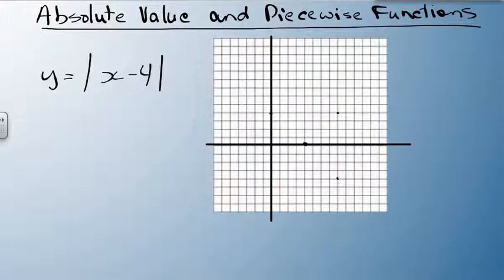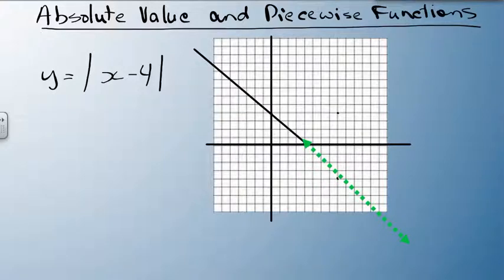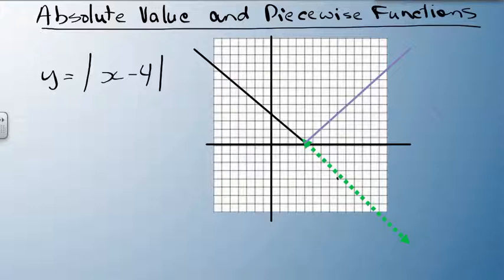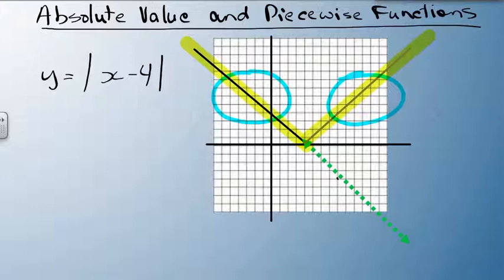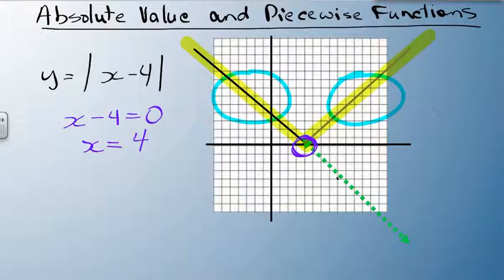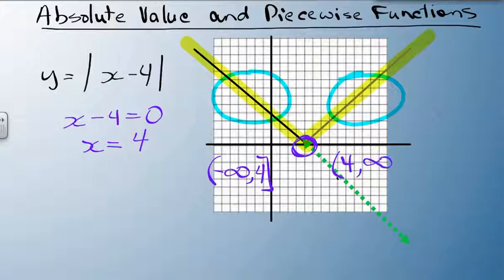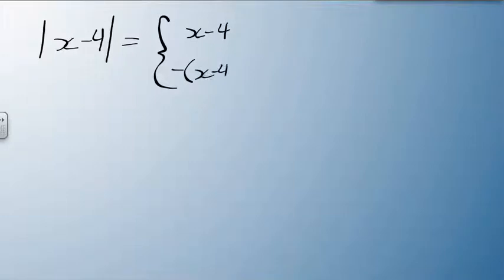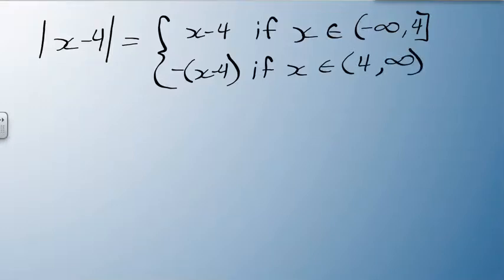Absolute Value and Piecewise Functions 1/2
This video describes how to rewrite Absolute Value equations as Piecewise Functions.  (Check out the next video to see how we can use Sign Analysis to help us write these equations.)